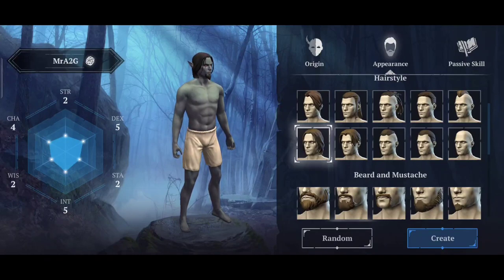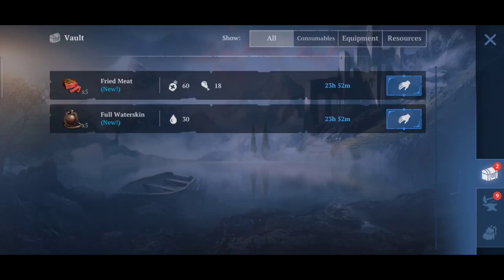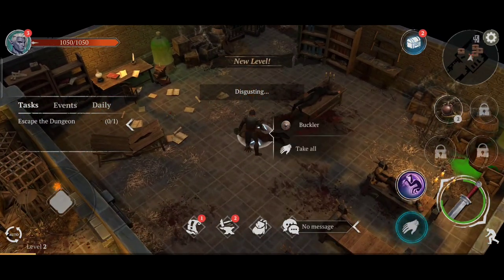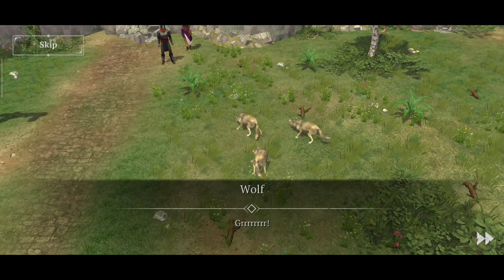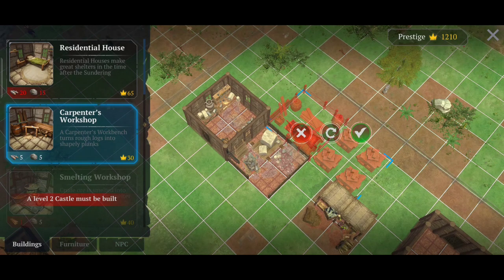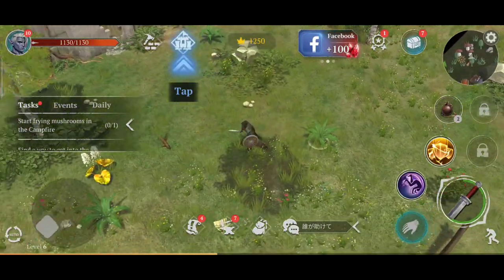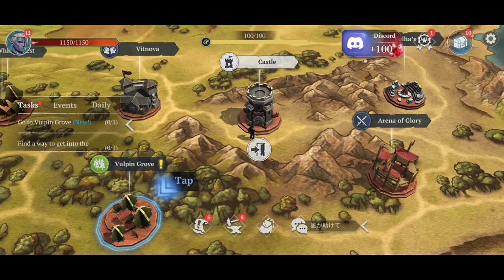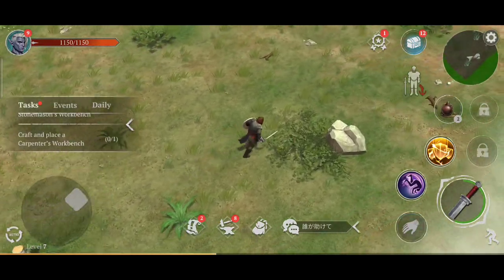Craft Of Survival Immortal! New Game! First Look! Let's Play! Ep 01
Hey guys, checking out Craft Of Survival Immortal for the first time. Looks like an interesting game, come and check it out and let me know what think of it.

Survive in a wild realm full of dangers in this 3d survival action RPG!

Craft of Survival - Immortal & Last Grim Adventure is a new free 2 play mobile roguelike game in the world of dark fantasy wasteland simulator. Survive in a wild realm full of dangers in this 3d roguelike action RPG! It is the right day to set yourself on the path of war against wild zombies and old rules!
Enter the world full of heroes and adventures, hordes of zombies, bandits without soul and mercy, mysterious Arena, ravenous frost monsters born of wasteland wild and the enigmatic Rift, that shattered the earth and laid a once proud and prosperous Empire to ruins. It falls to you, as a survivor, to uncover the dark secrets of the Rift exploring the Shattered Coast frontier at the Dawn of New Era in one of the best mobile games you have ever seen

EXCITING BATTLES

Dive in an exciting multiplayer Action RPG with crafting and building core and dynamic no target combat system rules that will provide a fun challenge for gamers of all levels of skill! Find your own unique strategy, survivor. You will have lots of wars to fight in this roguelike strategy simulator

- Hunt a wide bestiary of enemies on dozens of 3d in-game locations!
- - Explore dungeons and fight against special enemy types!
- Coop with friends against powerful bosses in online raids or try to survive taking them down alone like an exile!
- - Be the last man standing! Come up with your own unique strategy and fight vs other players in the online PvP Battle Arena!

DYNAMIC MULTIPLAYER STORYLINE PATH

Pick one of the playable races and set yourself on path to conquer the Shattered Coast frontier as a powerful immortal, building your future, waging wars in Arena games and making your rules on this war torn earth!

The last thing you remember is your death! Now you will have to uncover the secret behind your immortal soul!
Visit various spectacular 3d locations from frost wasteland and war torn ruins to dark forests infested with zombies

Are you a born hero of the state, survivor, or a shady exile bloodthirsty monster? Feel free to write your own saga of the dawn and one day you will conquer the Shattered Coast frontier at the Dawn of New Era to become a legend!

COOP MULTIPLAYER WORLD IN 3D

Chart the vast expanses of the Shattered Coast frontier. Hardships await you on your journey through the fantasy wasteland full of dangers and discoveries. Every path, every action you take in the Shattered Coast wilderness may contain challenges, quest and rewards. Feel free to explore this grim online fantasy world at the Dawn of a New Era. Visit Frost Wasteland, Dark Forest or be one of the first of heroes to take a sturdy raft and chart mysterious earth in the ocean! Whom will you encounter today? Ferocious wolf or maybe toxic zombie lord - the most zomiest of all zombies on the earth? Or “El Diablo” - merciless exile without soul and a right hand of Black Frost gang leader. Or maybe you were born to become Arena games strategy mastermind? Sample every aspect of this RPG

BUILD, CRAFT & SURVIVE

Secure your survival in unforgiving mobile multiplayer world. Conquer the wild day and night, hunt fantasy animals or kill others with zero tolerance to pillage their supplies. Your life and survival takes priority after all!

Do not forget, you are not a lone survivor or exile left to wage your wars alone! Coop with other heroes in the clan to survive in this grim crafting simulator

Start with a tiny hut and progress towards building a prosperous settlement by cultivating, crafting and building your own village. Recruit companions - wise mages, cunning inventors, strong soul war heroes and alike, who would live by your rules and help you in this coop crafting simulator

Participate in the beta test of this exciting low mb io game now and claim your special rewards after launch day! Do not miss this action RPG! But remember, such types of games are not offline!
Craft of Survival - Immortal & Last Grim Adventure - free 2 play mobile roguelike game you have been waiting to play online!